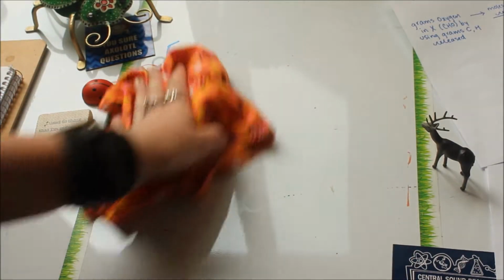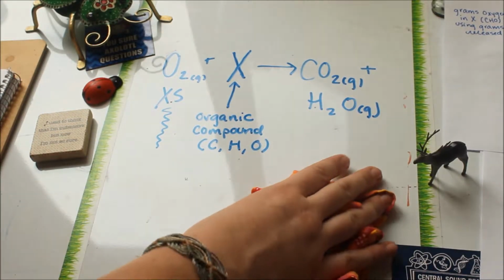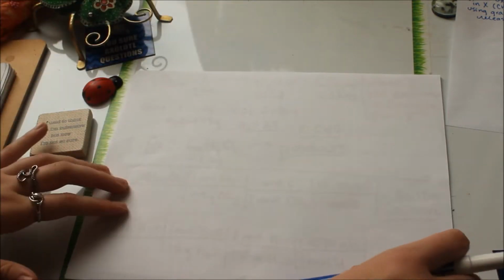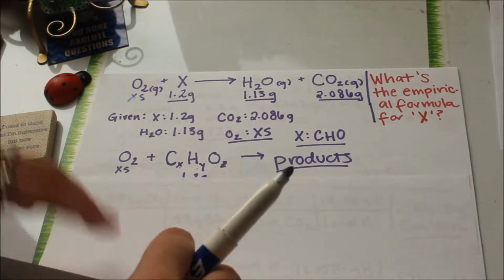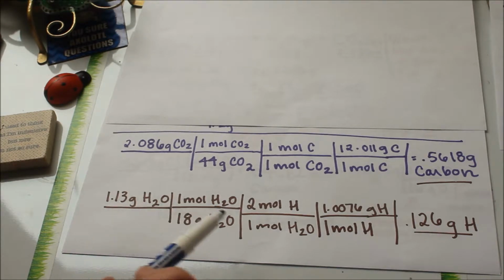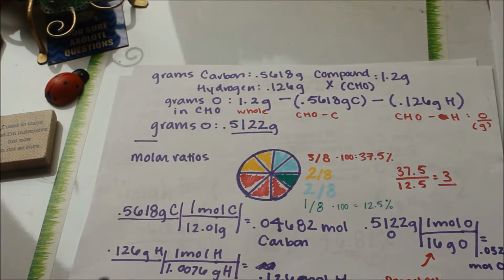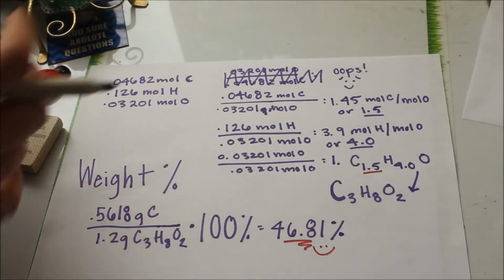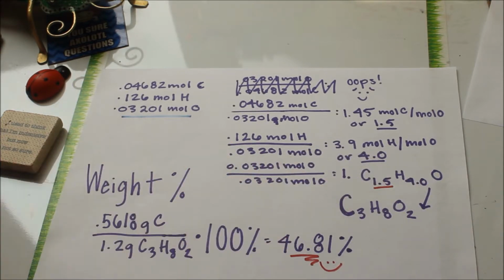Episode5b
This episode is on FIRE!

All about combustion reactions and the information we can gain from them.

Misspeak at ~5:57, should be grams hydrogen.